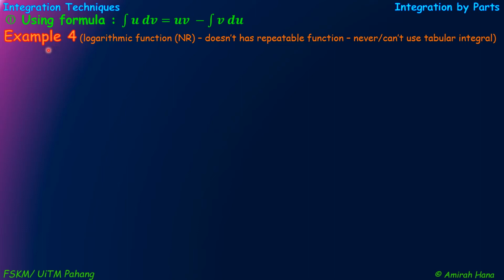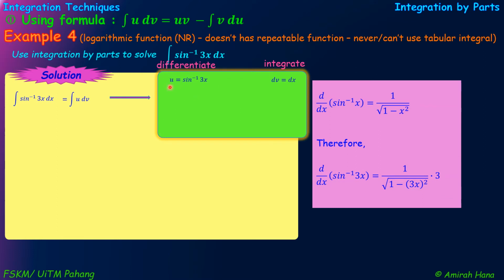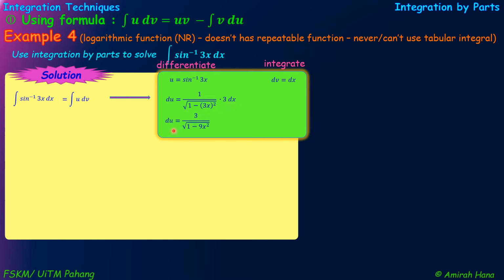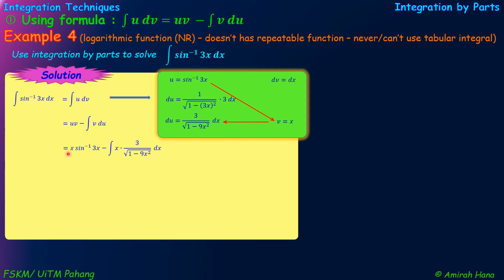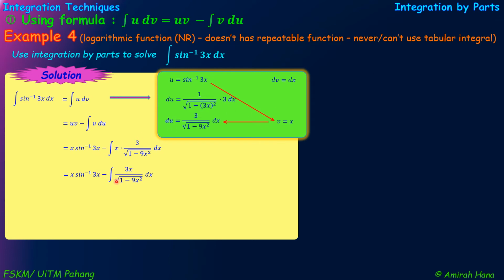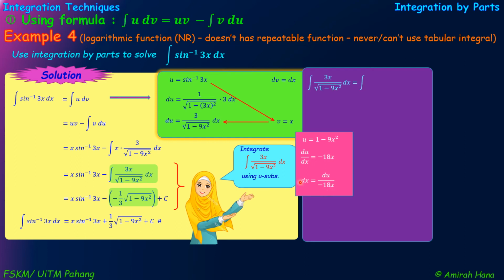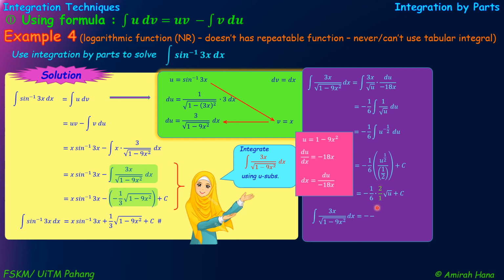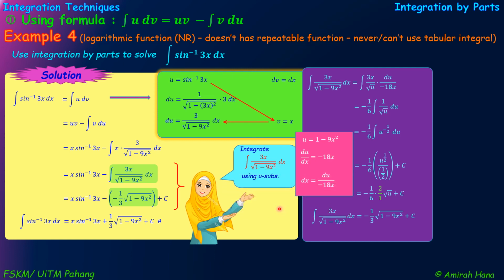integration by parts (example 4)